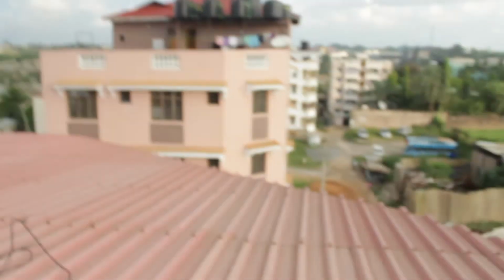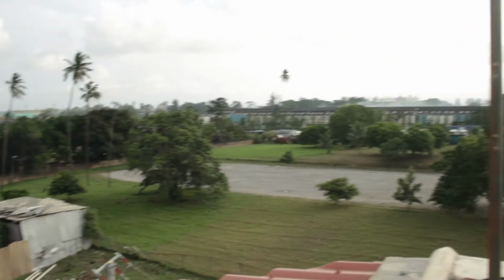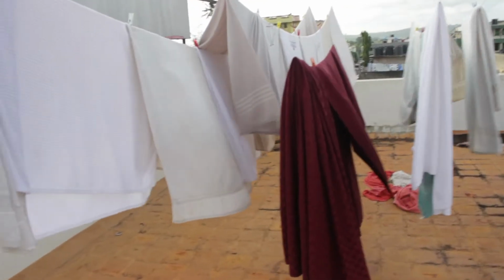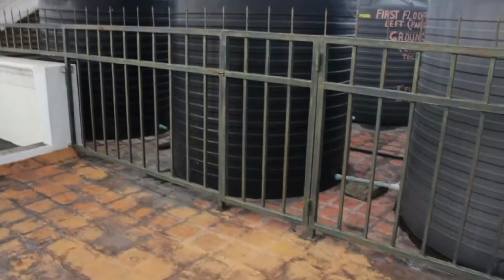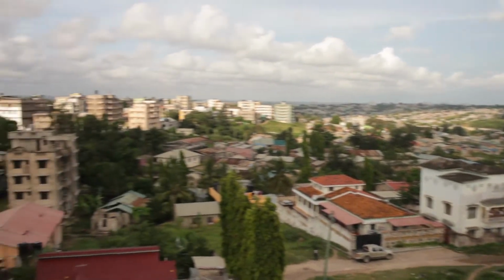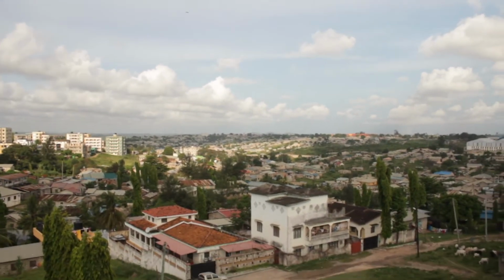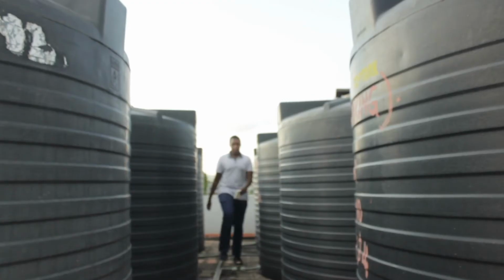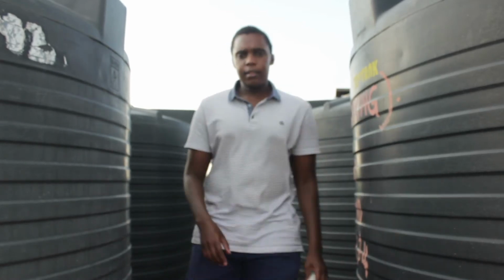VLOG 1:WHILE I WAS A WAY...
It has been about two years of trying to figure out a lot of things. This pulled me away from sharing  a lot of my work. In this Vlog I break down some of the things that I learnt while on my break. Enjoy what I leant while I was away.

Links to some of the books that I mentioned and all the books I have read during my break.

1. Steal like an Artist

2. Show Your Work

3.The Art of Work

4. Real Artists Don't Starve

5. The Subtle Art of Not Giving A Fuck